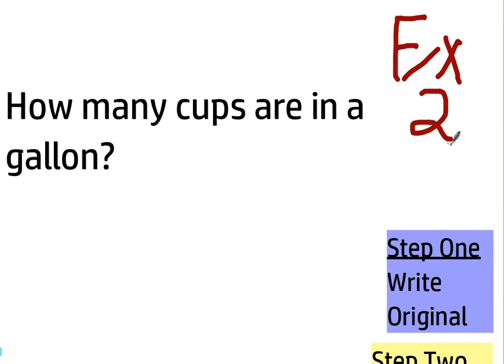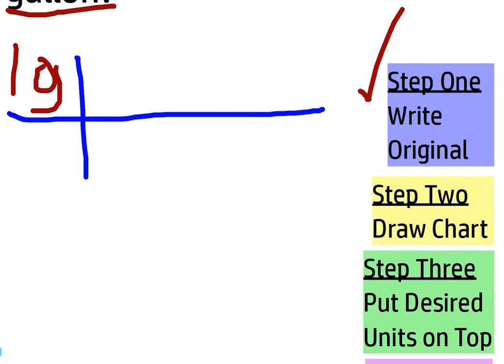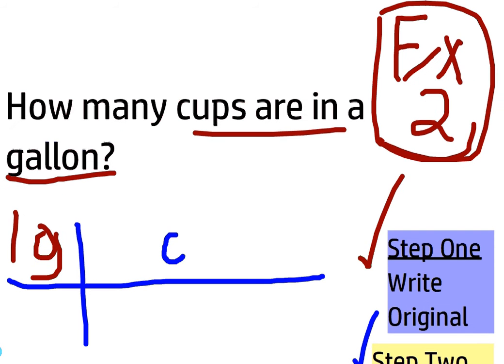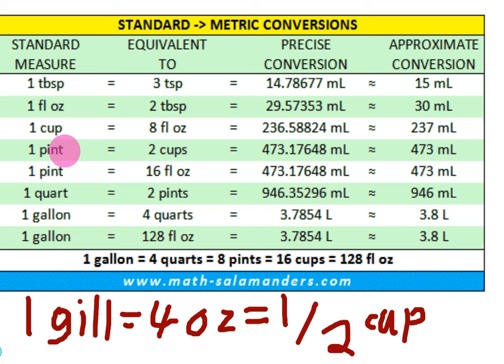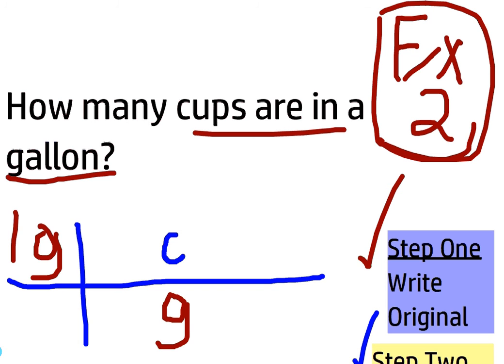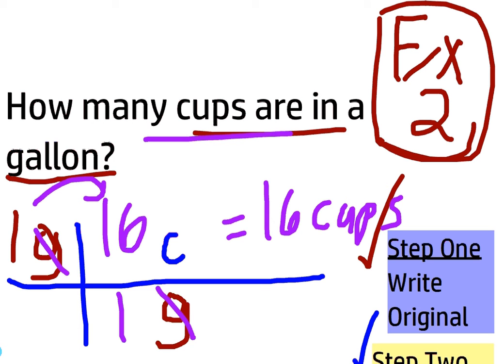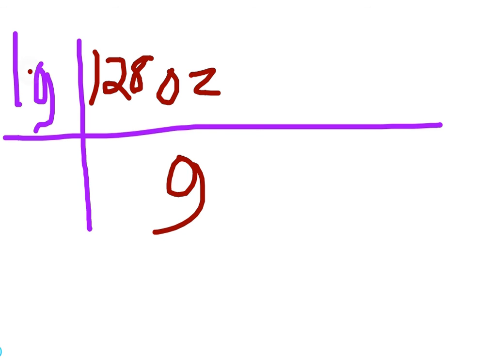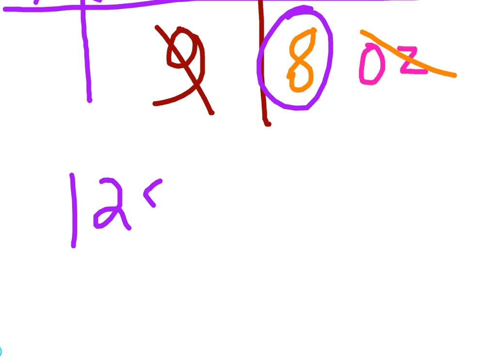US Volume Unit Conversion (Ex 2)